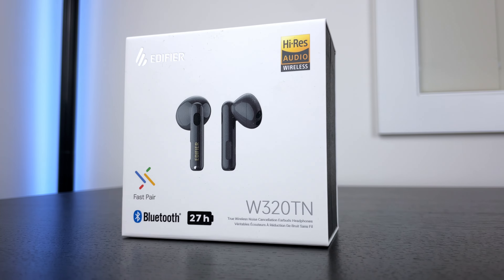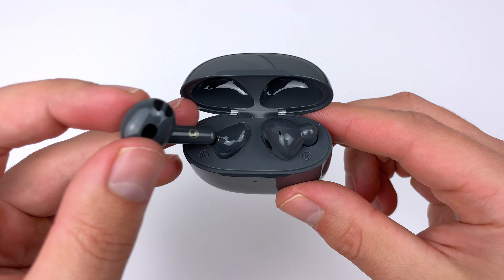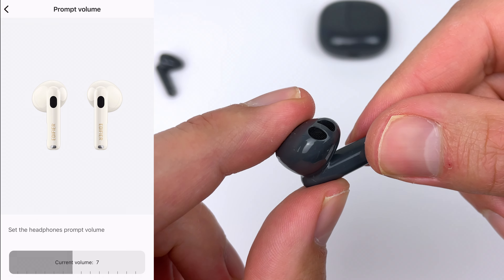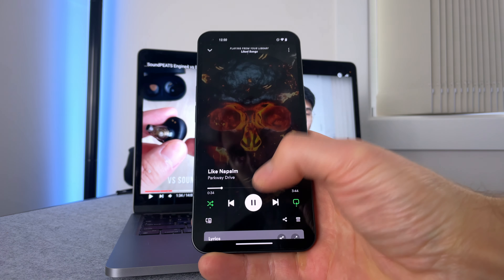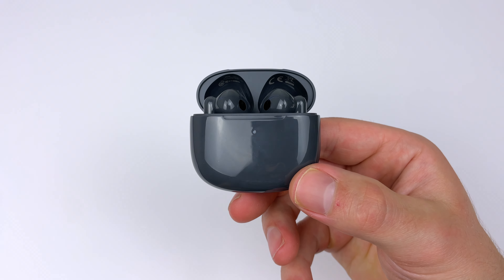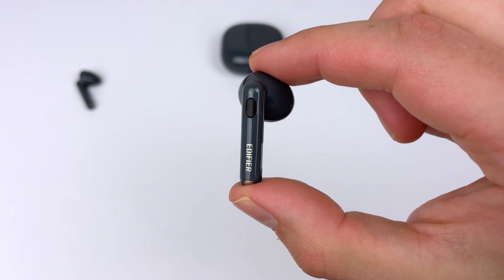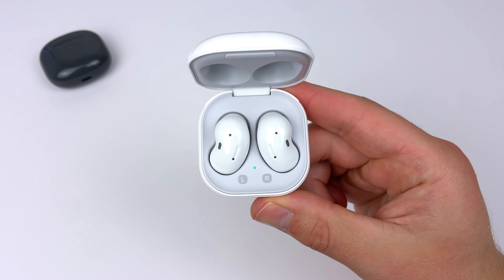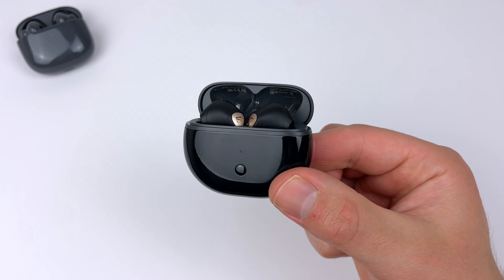Noise Cancelling REVOLUTION 🔥 Edifier W320TN (Tested & Compared)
➡️ Superfine (AirPods Pro)
➡️ CP1025 (Shallow Fit)
➡️ CP360 (Regular Fit)

0:00 Intro
0:24 Fit
0:57 IPX Rating
1:08 Case & Battery
2:01 Controls
3:35 Connectivity
4:22 Gaming Latency
4:40 Call Quality
5:07 Noise Cancelling
7:12 Sound Quality
8:42 Comparisons